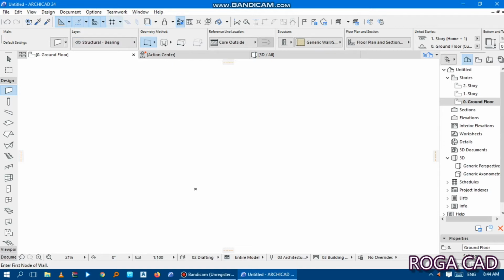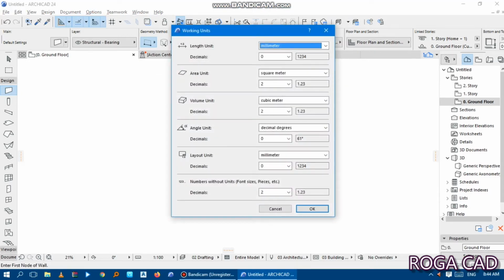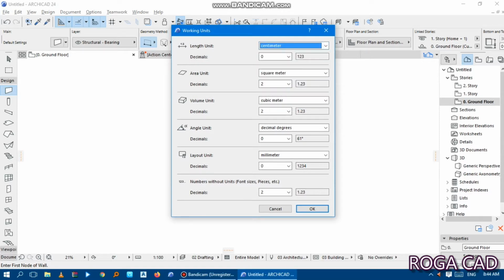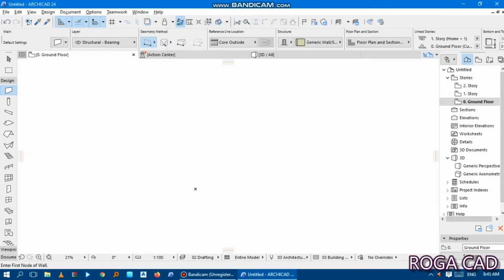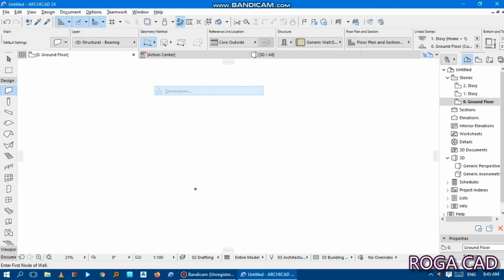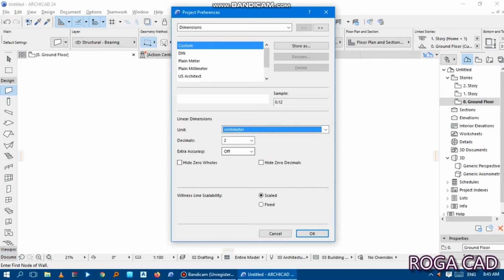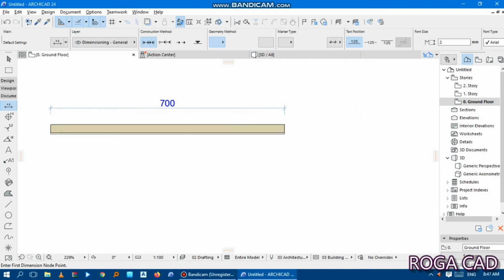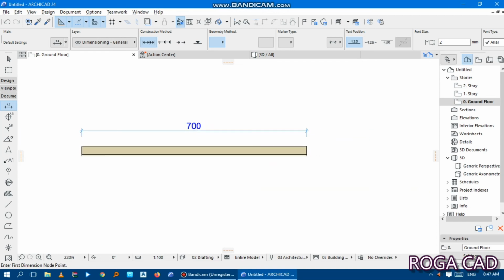how to set units in ARCHICAD software